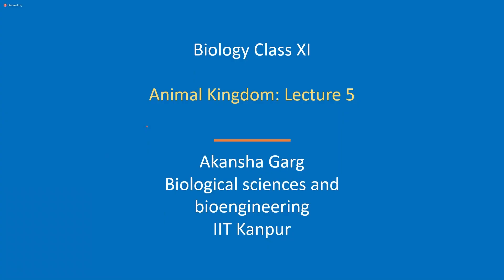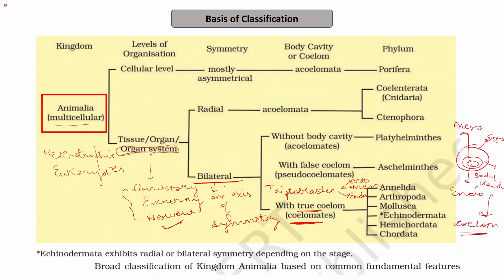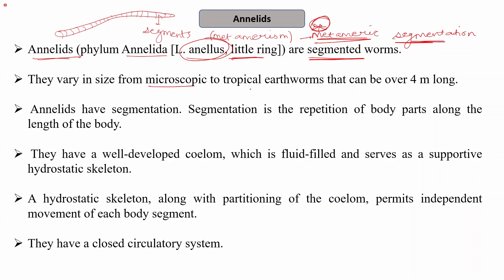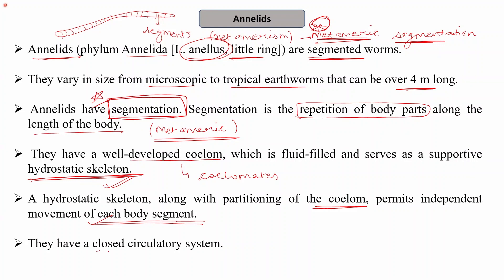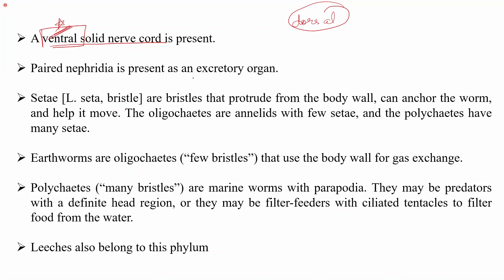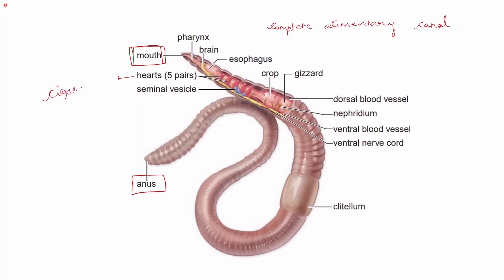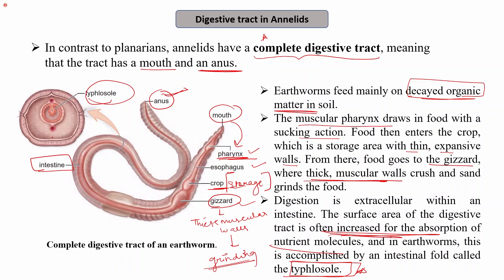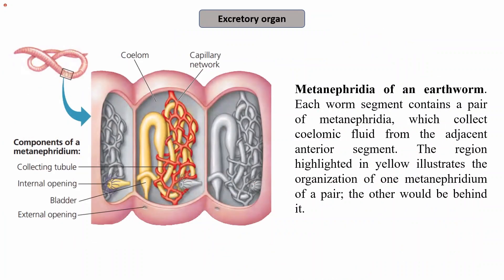2024 02 02 17 03 44 Akansha Garg PMRF HD Biology XI Animal kingdom L05 mp4